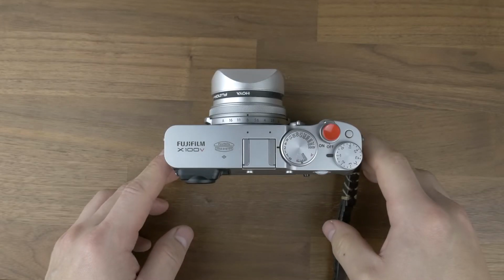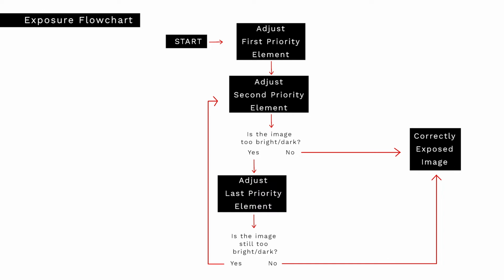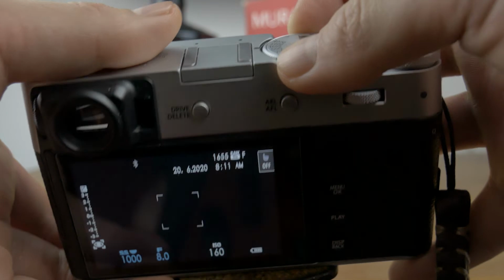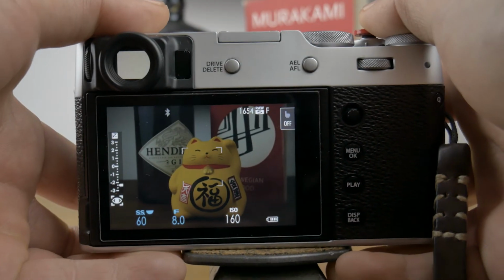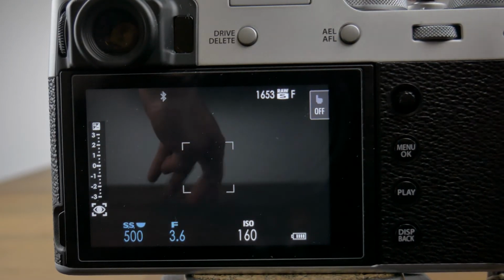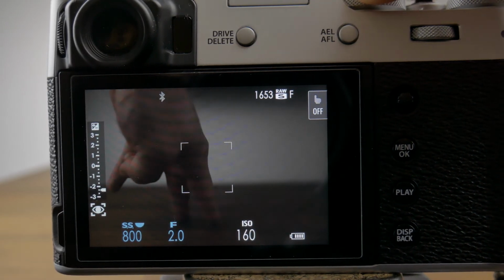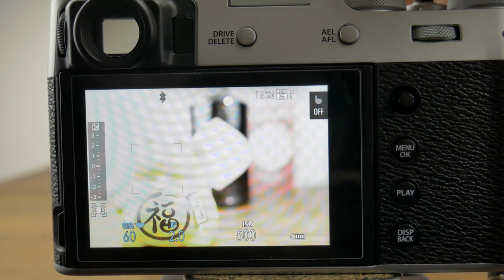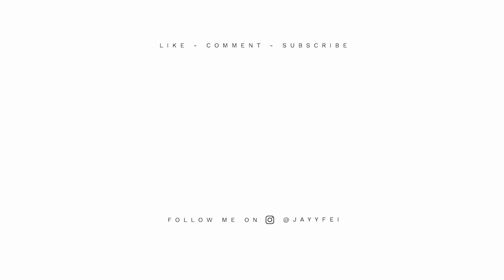How To Shoot Manual For Beginners 2024 - Quickstart Tutorial (ft. Fujifilm X100V)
Are you a beginner to photography? Want to quickly learn how to shoot manual with your camera? Then this video might help out!

Jump to a specific part of the video:

00:00 intro
00:46 The exposure triangle explained
01:20 ISO
01:55 Shutter Speed
02:55 Aperture
04:18 Prioritisation and method flowchart
04:52 Example 1 - ISO
06:41 Example 2 - Shutter Speed
08:00 Example 3 - Aperture
08:45 Summary